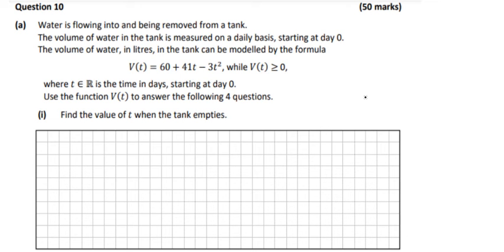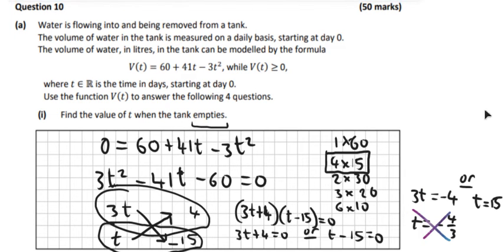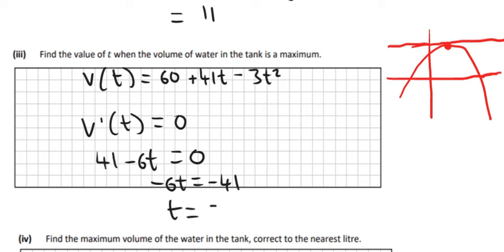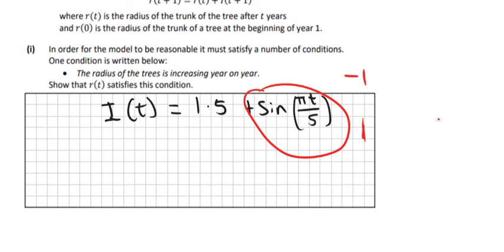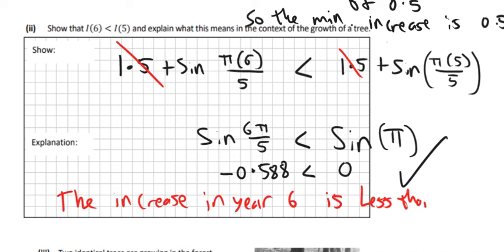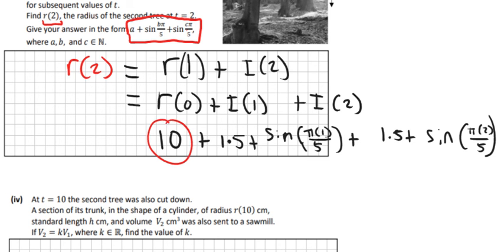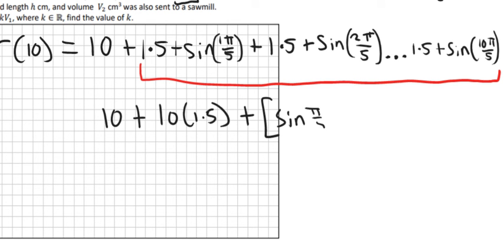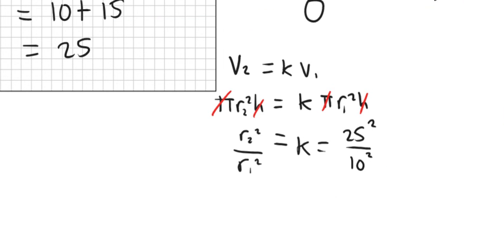Leaving Cert 2021 Higher Maths Paper 1 Q10